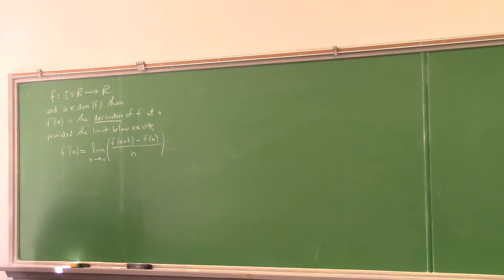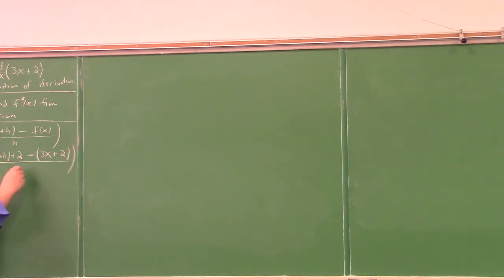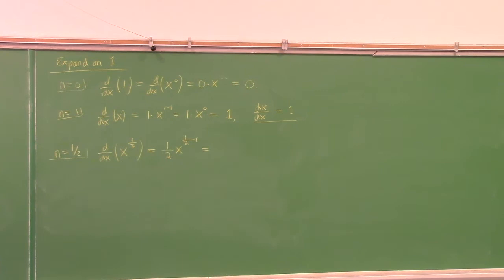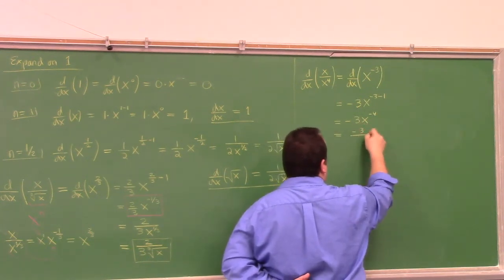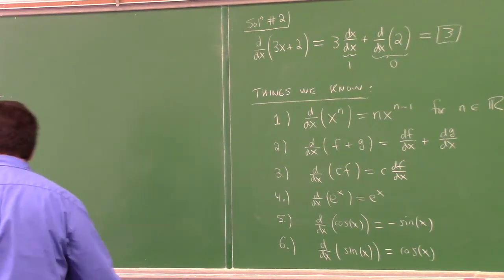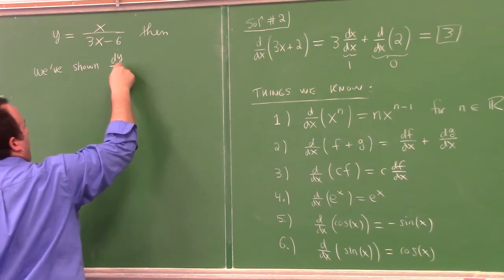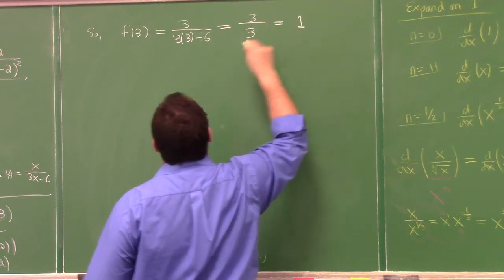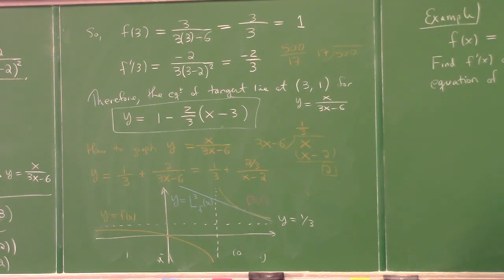Calculus 1: example of derivatives and tangent line, Quiz 1, 2-8-21